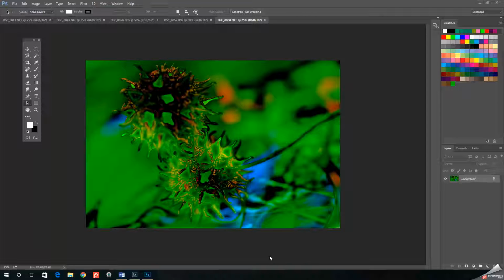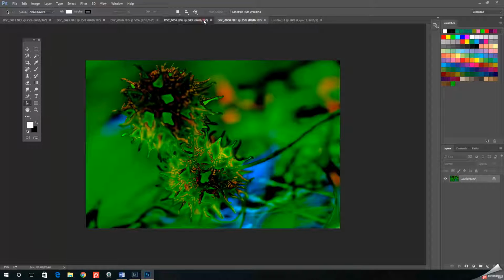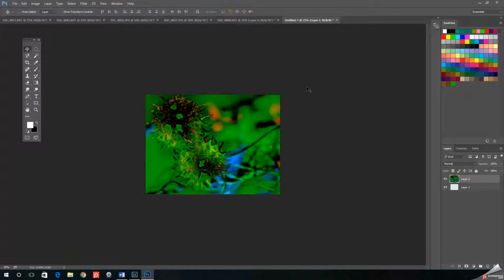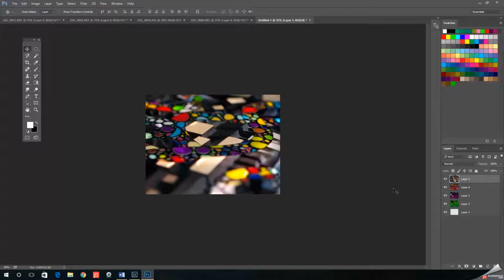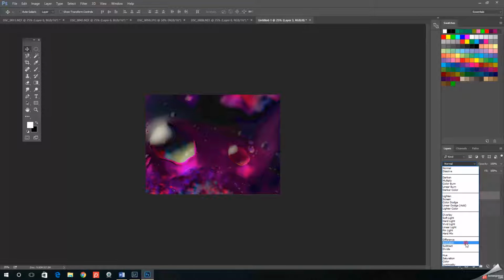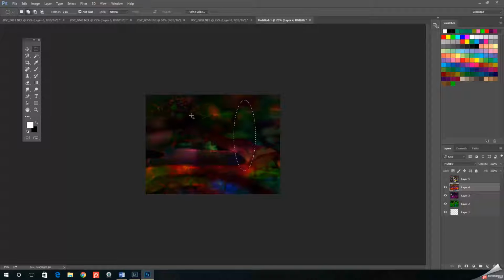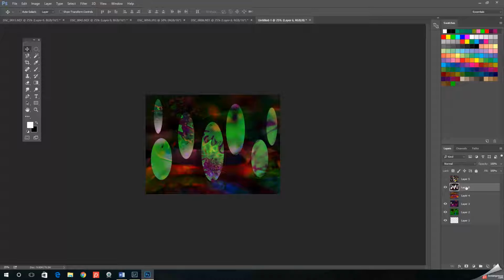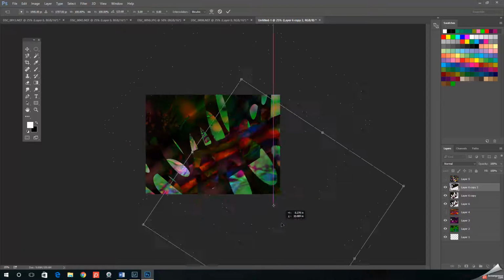Intro to Layers-Part 1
Getting started with Digital Collage-Playing with Layers in Photoshop